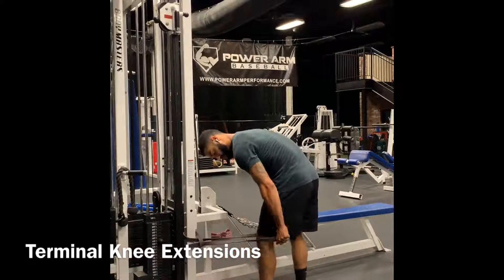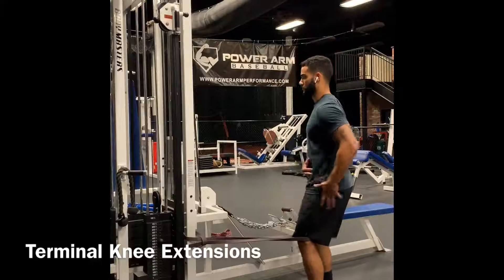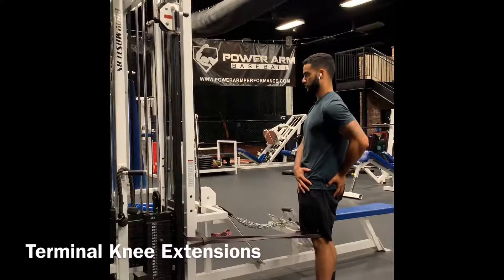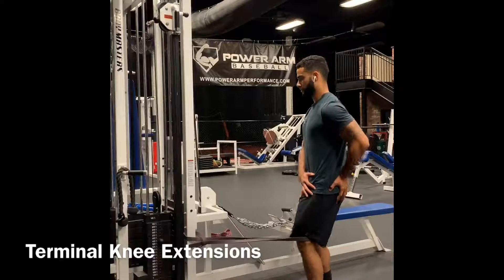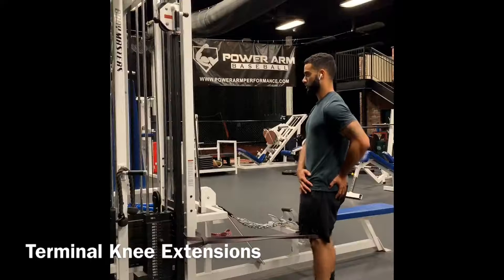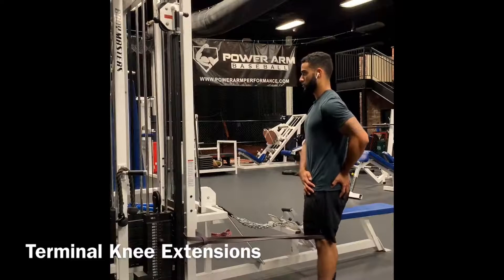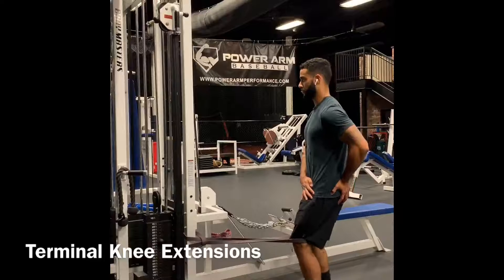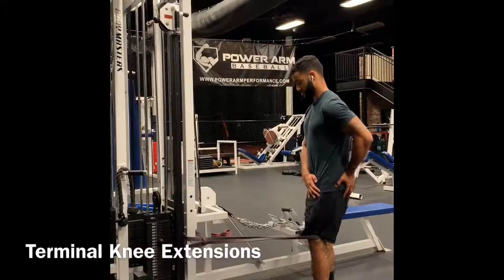Eliminate Knee Pain | Strengthen The Heads of The Quads | Terminal Knee Extension (TKEs)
Banded Terminal Knee Extensions (TKE's)

Banded TKE's are great for strengthening the heads of the quad muscles. Slightly bend the knee and extend. Make sure to squeeze the quad, glute, and core at the top.